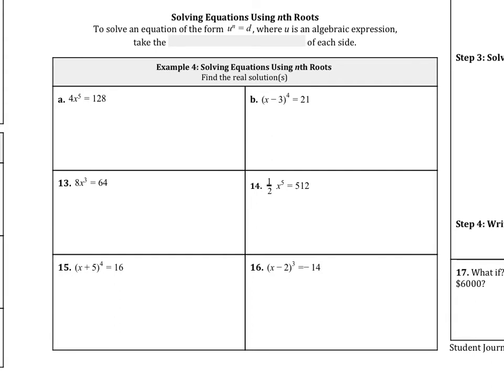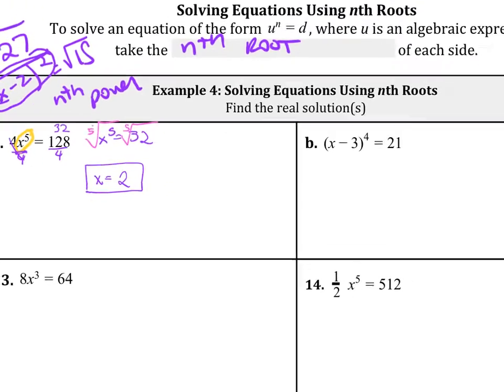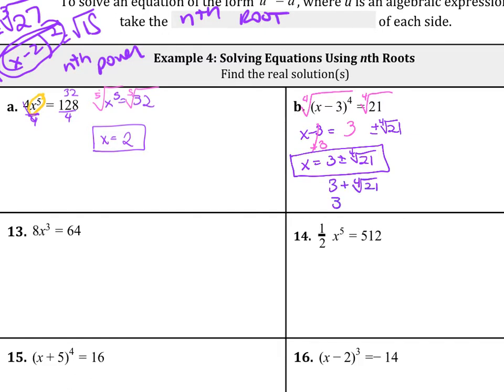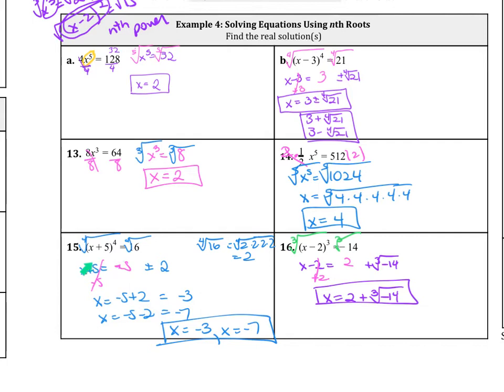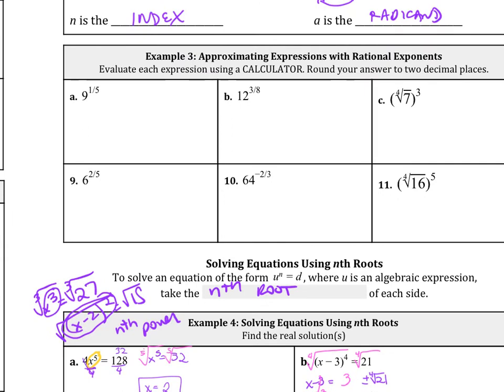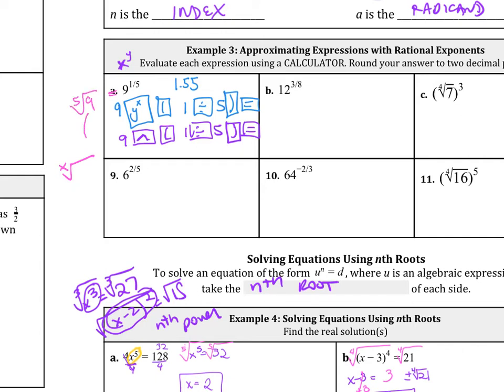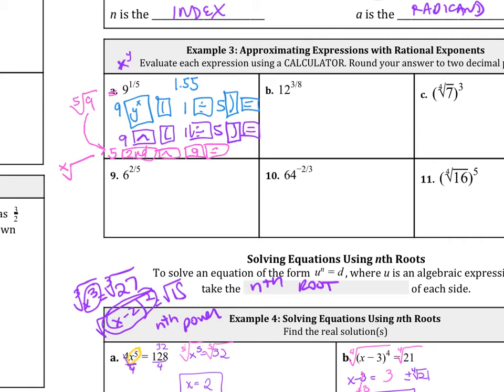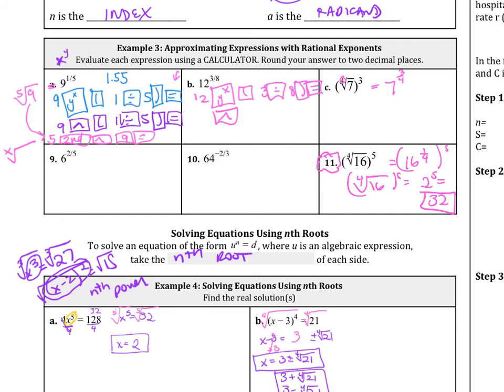Ch 5.1 nth Roots and Rational Exponents Ex 1 Finding nth Roots Ex 4 Solving nth Roots and Calculator